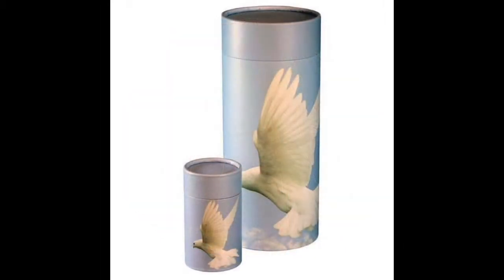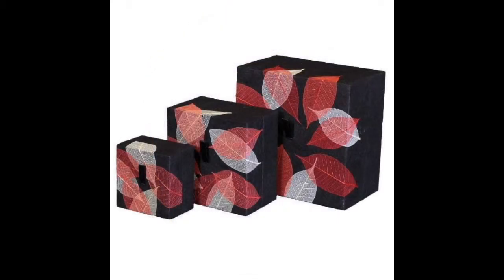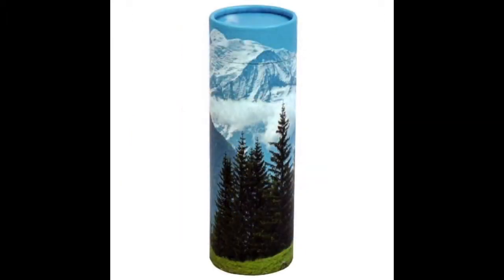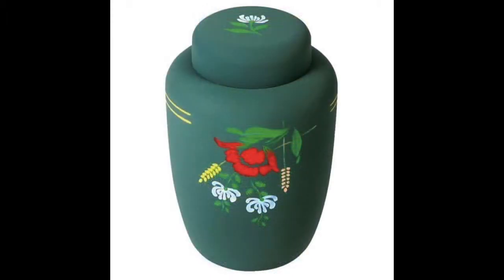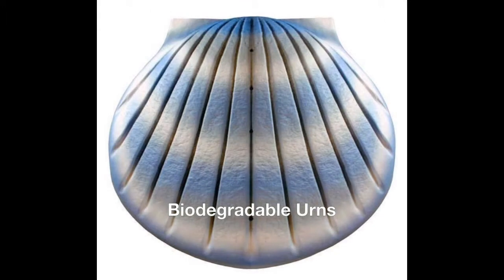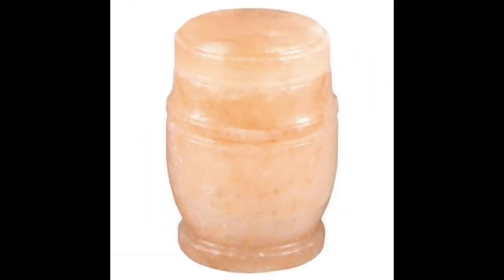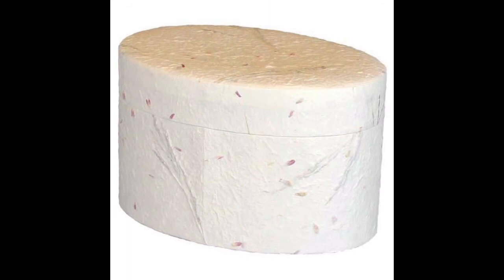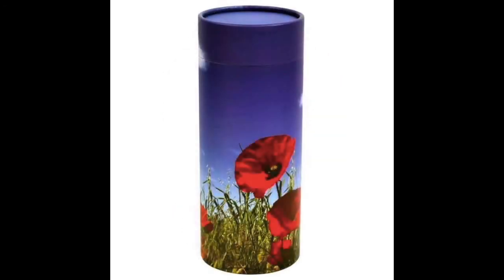Biodegradable Urns for Water Burial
There are several types of biodegradable urns, some of them are for burial, others for scattering, and others are Biodegradable Urns for Water Burial.